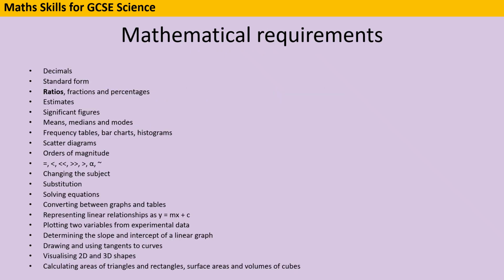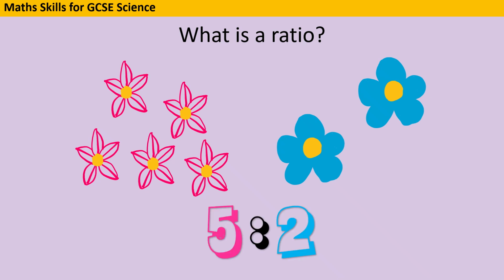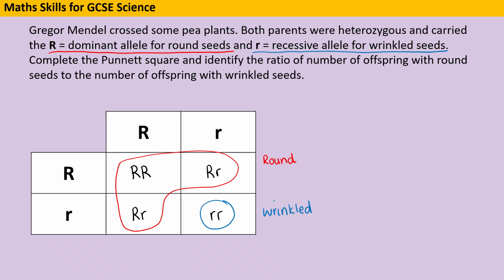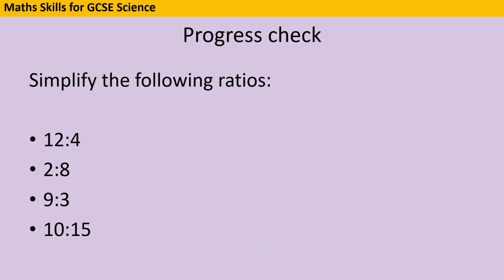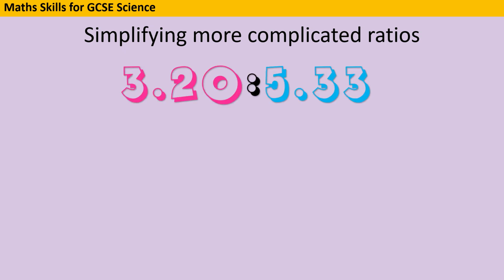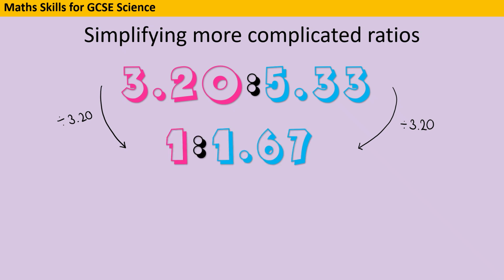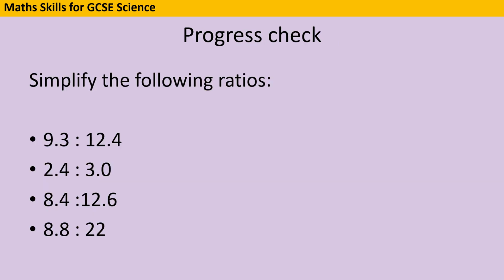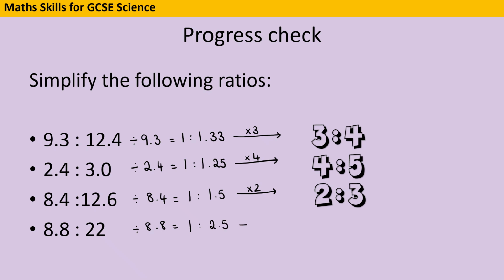Maths skills for AQA GCSE Combined Science - MS1c Ratios